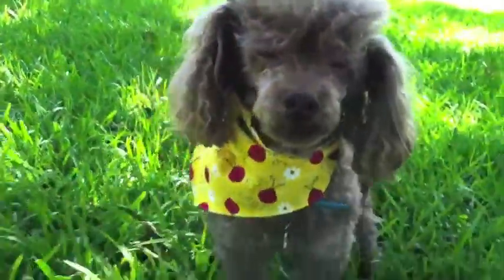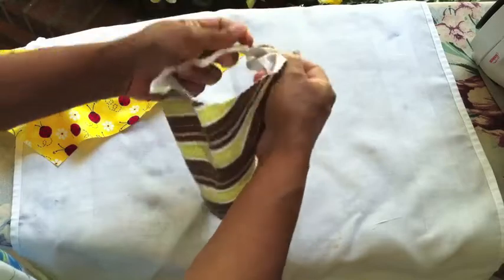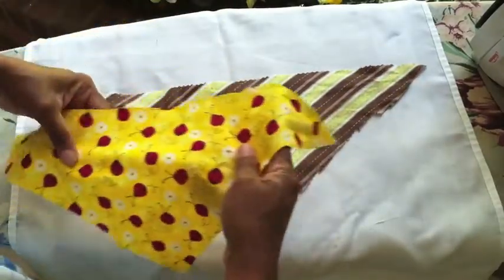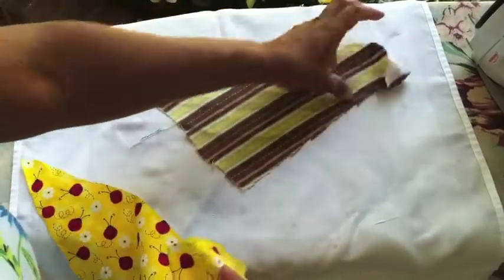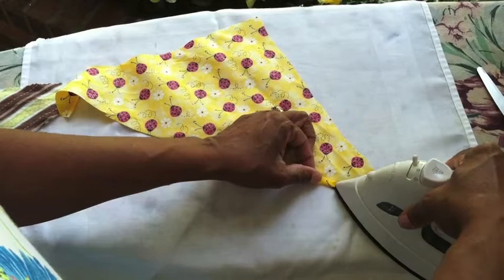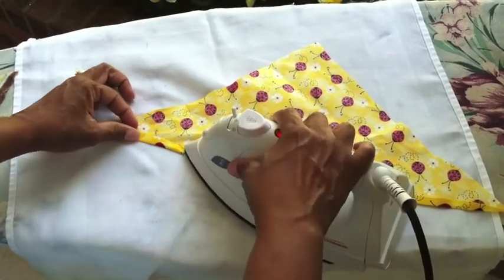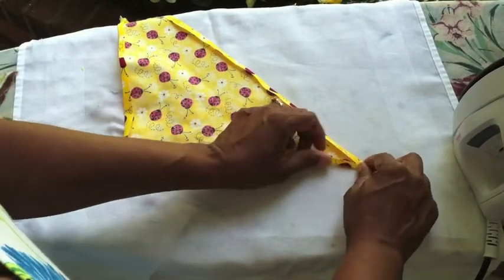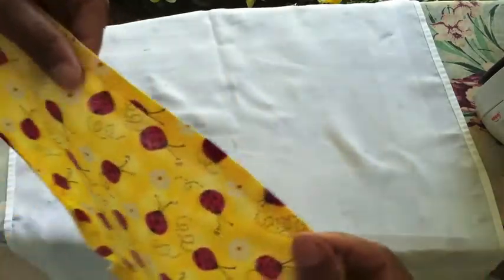Elmo's Dog Bandana How to do a Rolled Hem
Learn How to make a Dog Bandana and How to do a Rolled Hem

As you can see I made a bandana for my dog Elmo, but I also wanted to show everyone how easy it can be to do a rolled hem. There are some other great videos on youtube which go into depth on the different sewing machines and such , but I just want to show you a basic way of doing it.  I was intimated at first by rolled hems, but I got past it when I made my first really good project.

Also feel free to follow me, post pictures , join or share with others on: